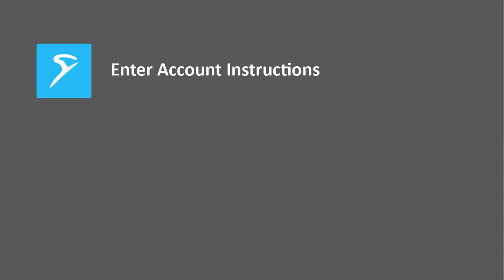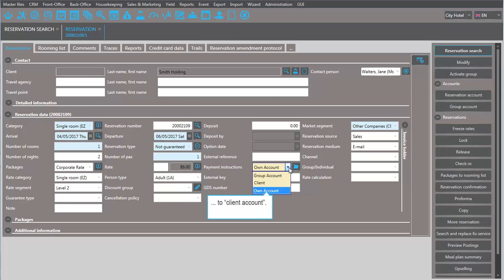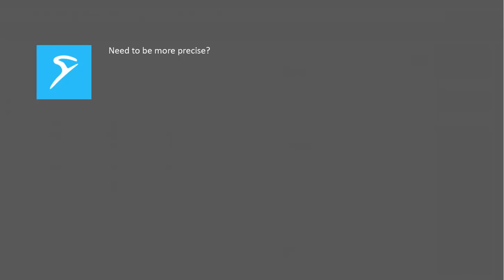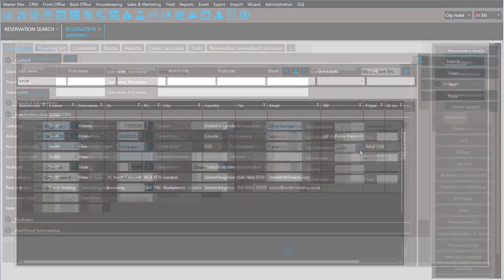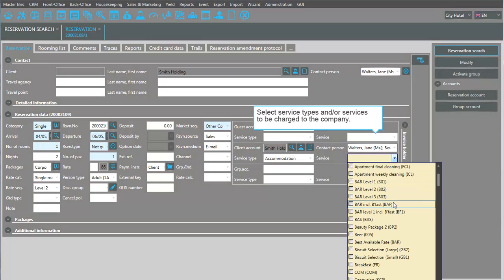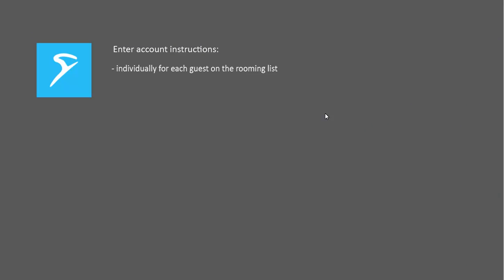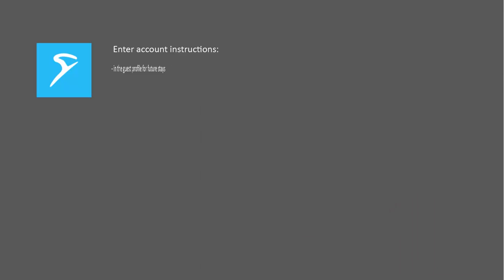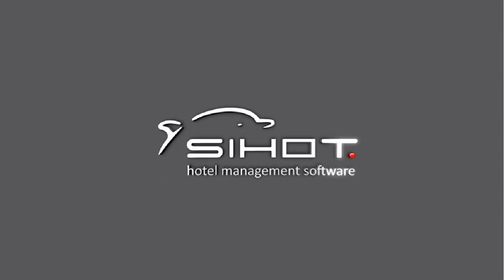SIHOT Video Tutorial - Account instructions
See how you can route charges to a company account.